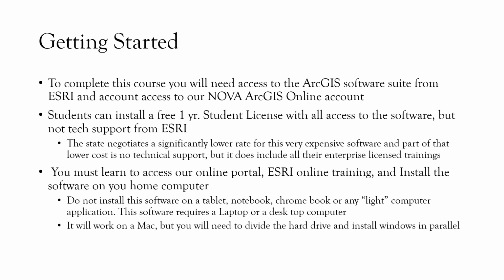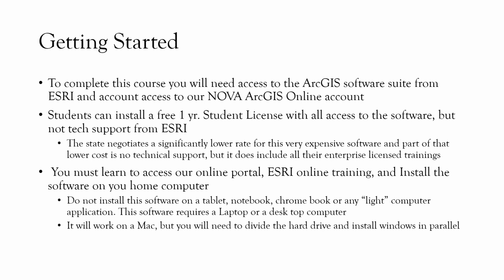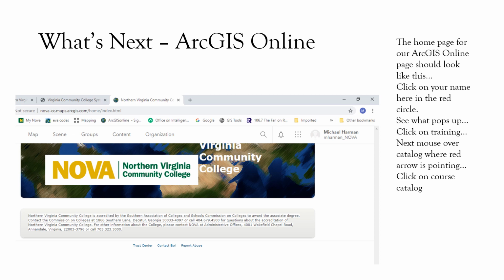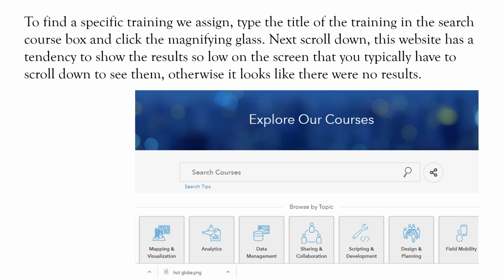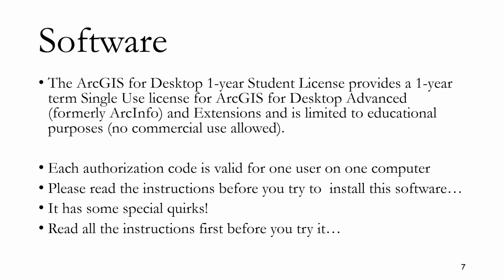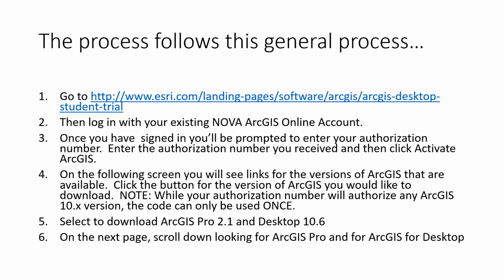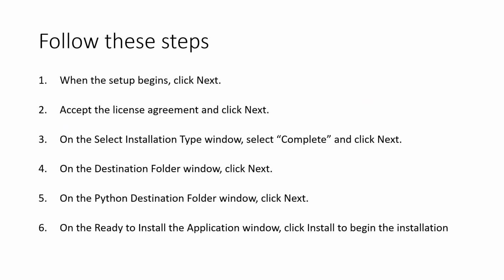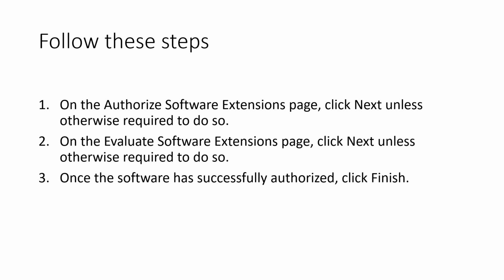Getting started in GIS